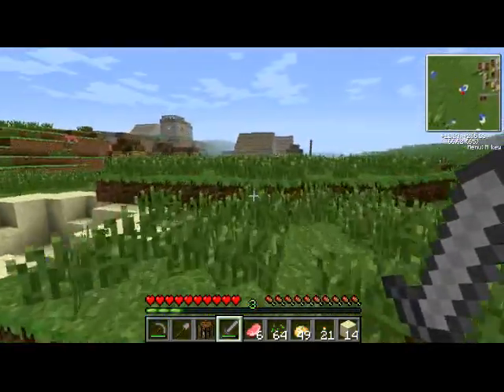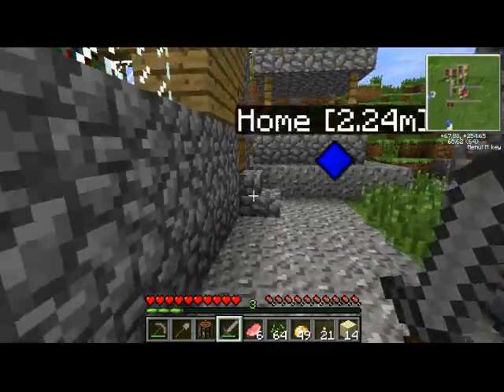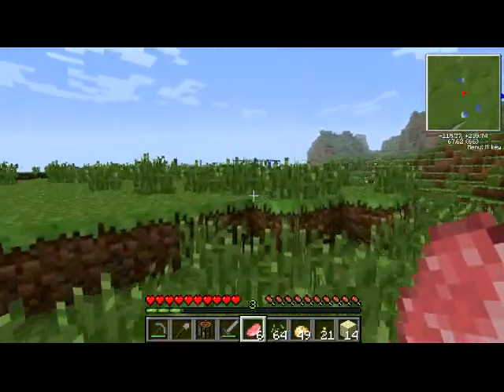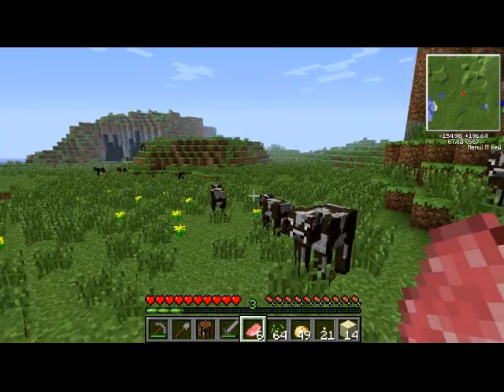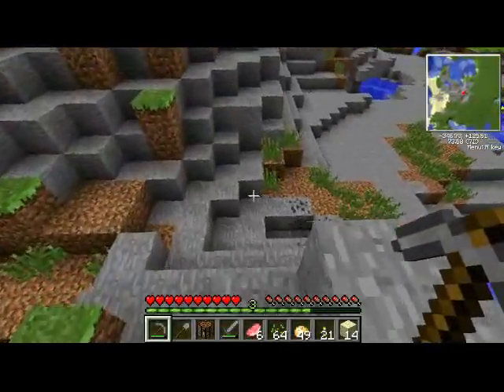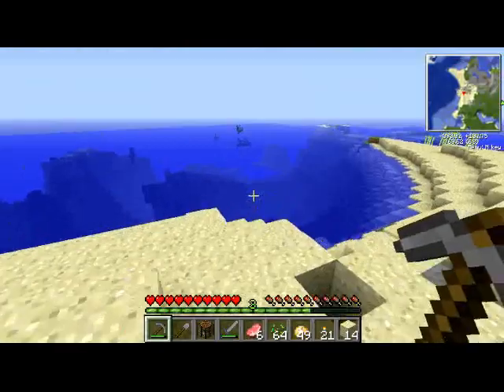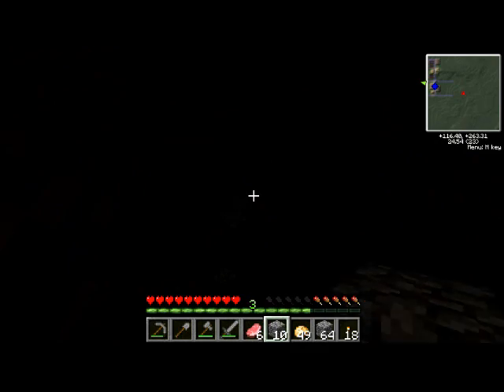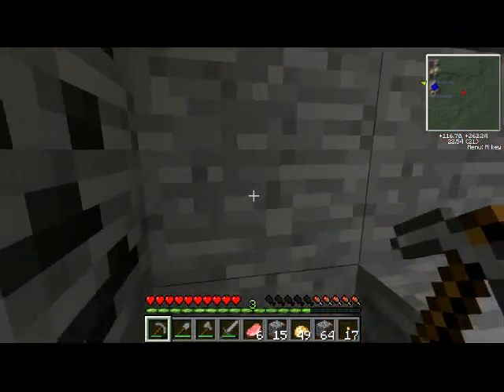Let's Play - Almost Vanilla Minecraft - Episode 3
Season 1, Episode 3 of Almost Vanilla Minecraft. Mixing up Episodes.